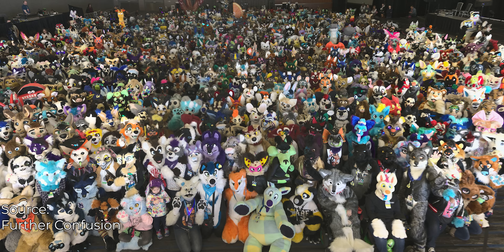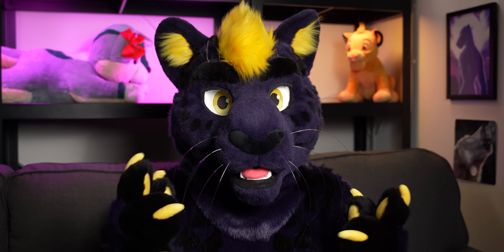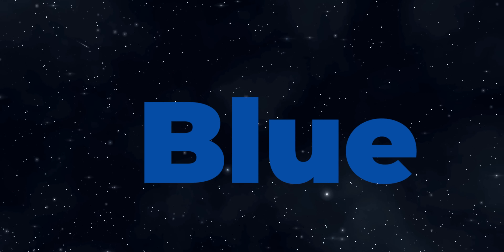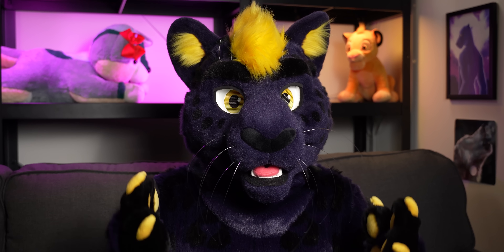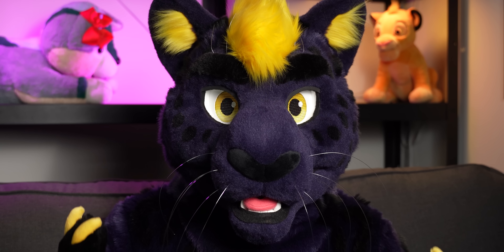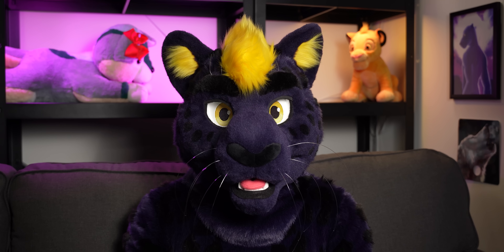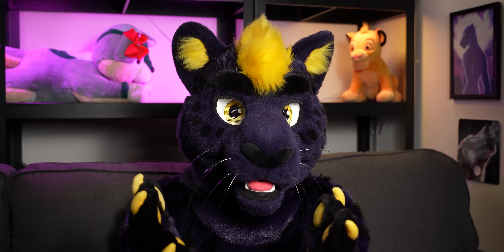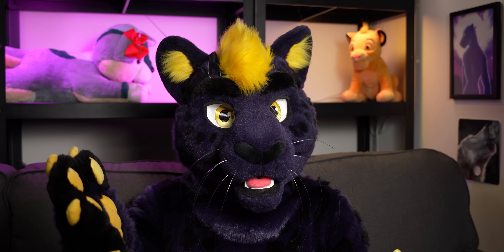Why Are There So Many BLUE FURSONAS?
Fursonas come in all shapes, sizes, and especially colors, but there is one color in particular that furries tend to choose when making their characters. Let's find out why there are so many fursonas that are blue!

CHAPTERS:
0:00 Intro
1:24 Fursona Colors are Important
3:01 Why Furries Love Blue
4:57 The Bandwagon Effect
6:57 Is Blue Too Unoriginal?
7:42 Why Blue Could Work for Your 'Sona